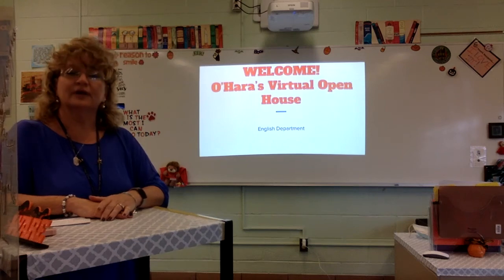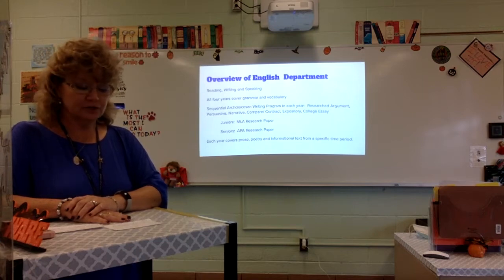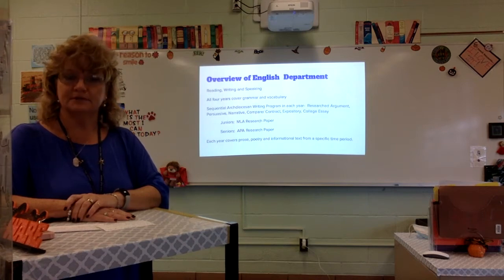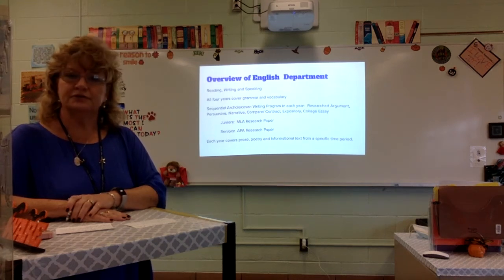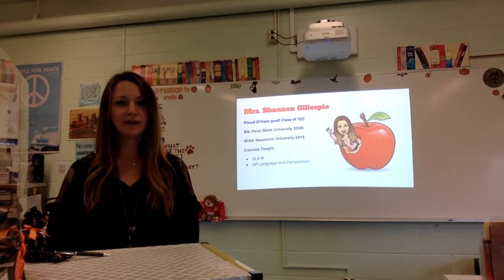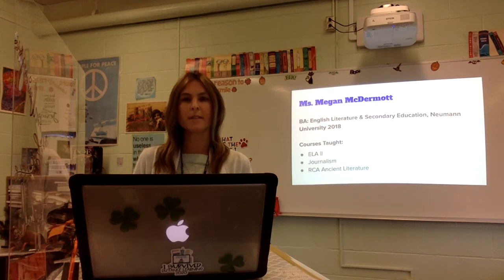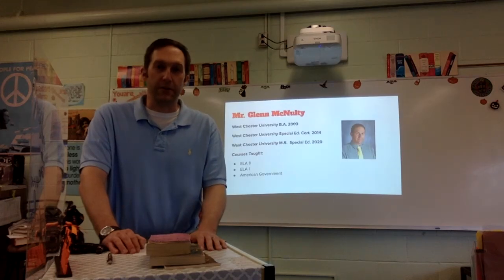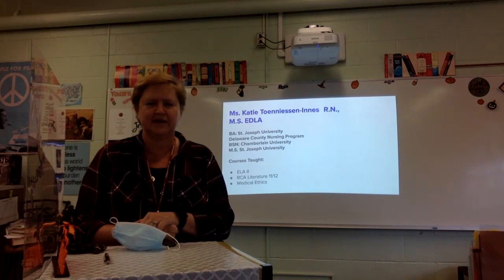English Department Open House Video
Our English Department shares information about offerings over the four years at O'Hara.